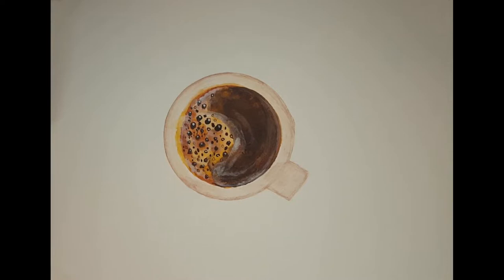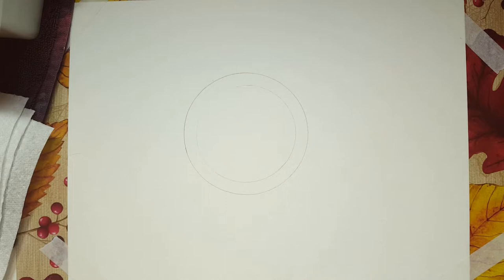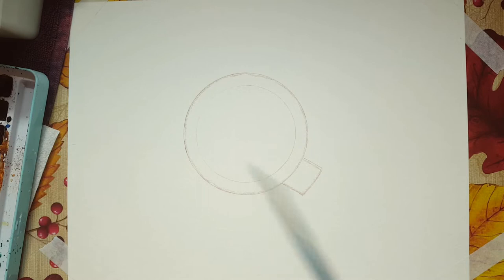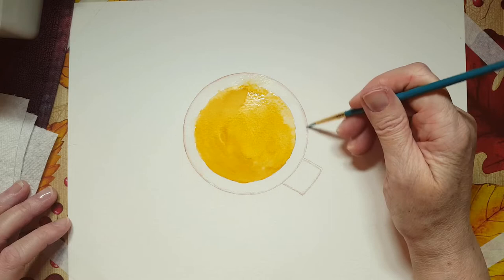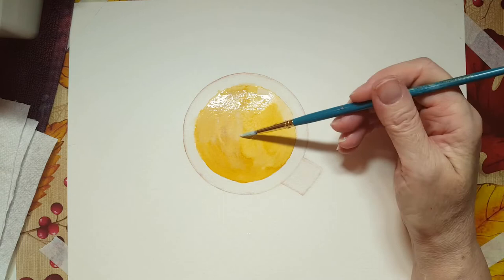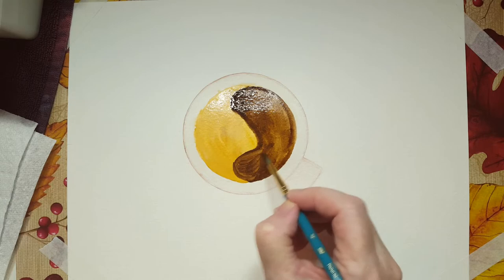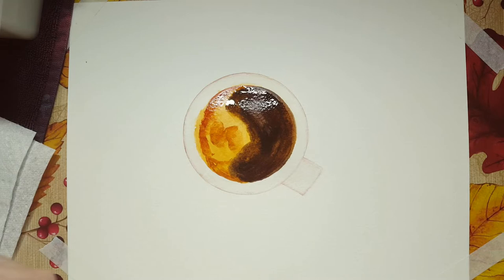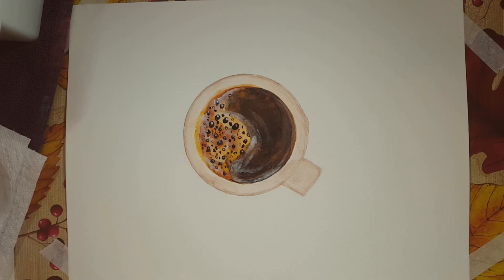Art Therapy How To Paint Foamy Coffee Bubbles With Watercolor Paints! (Real-Time Art Lesson!)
Today I'm offering a step-by-step, real-time painting tutorial! All of my free YouTube painting tutorials are easy and perfect for beginners! Today's watercolor painting lesson is a cup of coffee or cappuccino with bubbles and foam, it was a lot of fun and I hope you join along!

Supplies used:
→ Strathmore Watercolor Cold Press Paper 140lb (9x12")
→ Watercolor Paints (I use "Pretty Excellent" brand pan paints) I'm using browns and white
→ Water
→ Paper towels or cloths
→ Paintbrushes: #2 round, #4 round, #4 liner
→ Brown watercolor pencil
→ Masking Tape to draw the cup
→ Hair dryer

🎨 Every Thursday on my blog, I host a themed art date. I would love to see you there! Please visit this link for the themes/prompts for 2022

Rain 💖💖